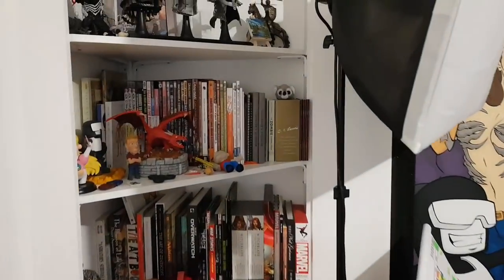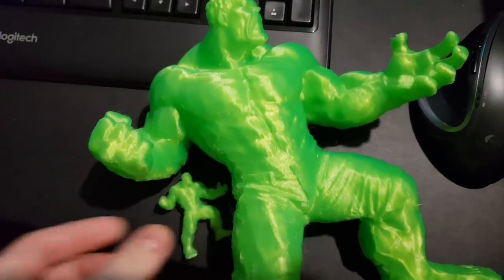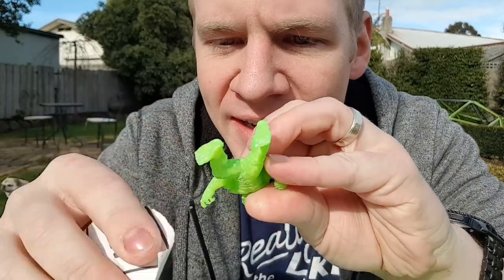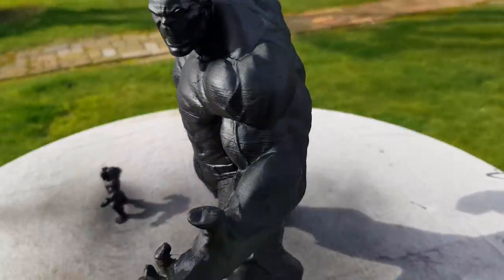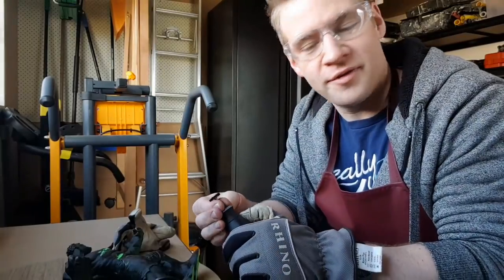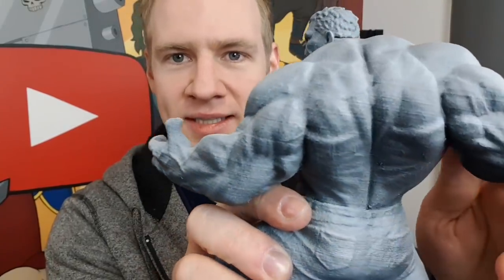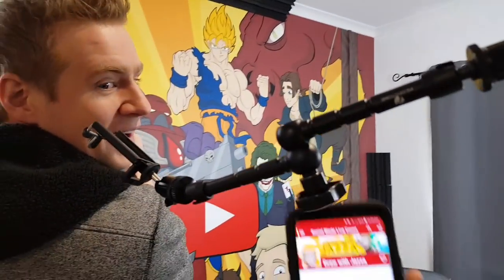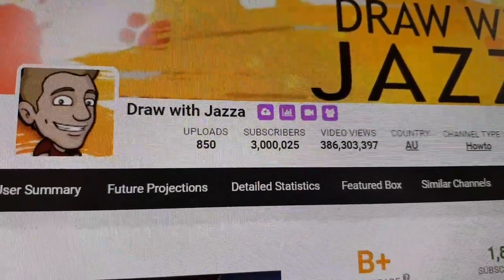Painting my HULK 3D PRINTS!!